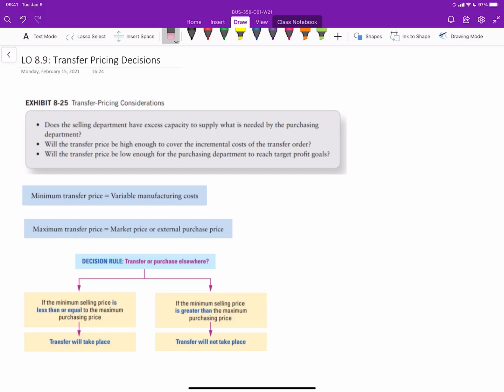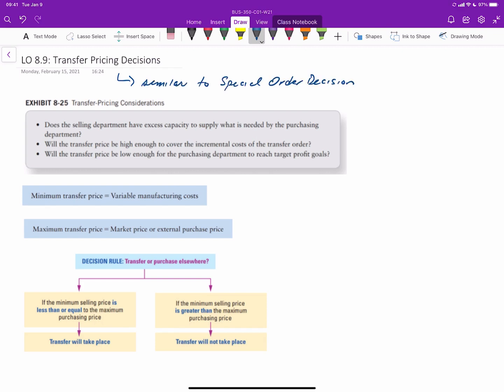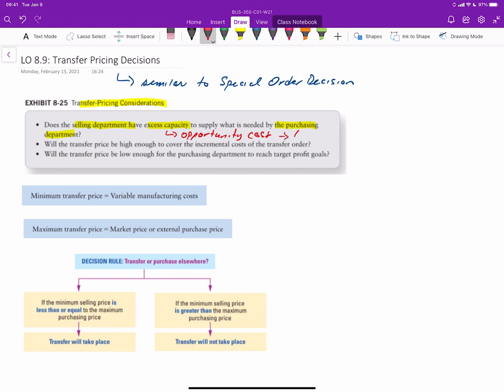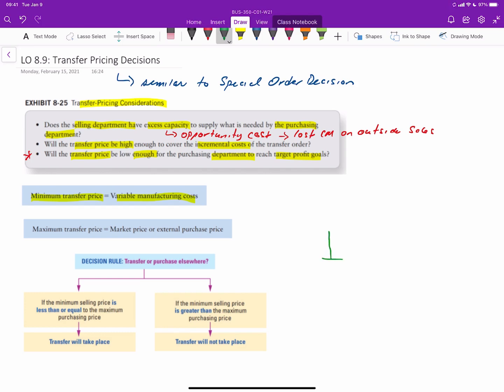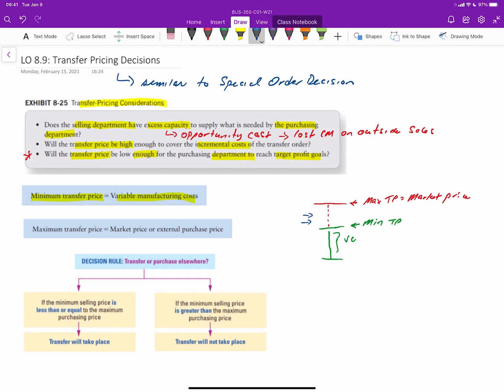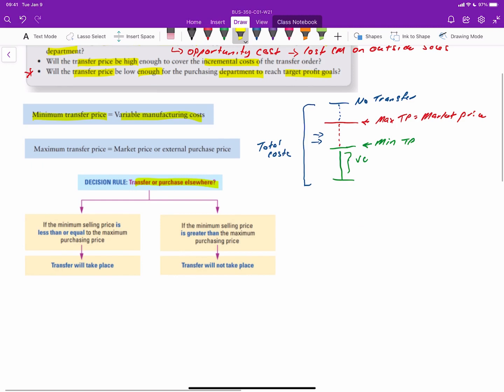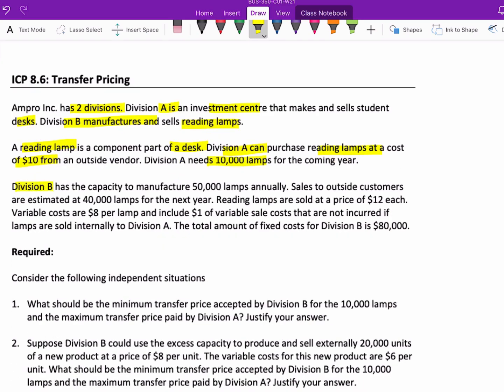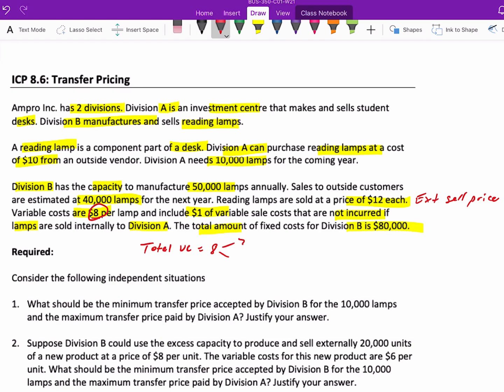Exploring the Transfer Pricing Decision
This video discusses the basics of transfer pricing as part of management accounting relevant costing decisions and provides a demonstration of a common transfer pricing problem.